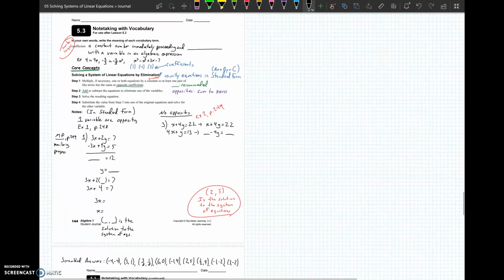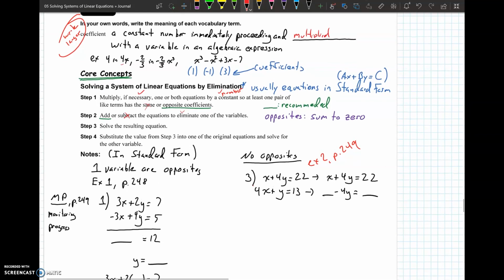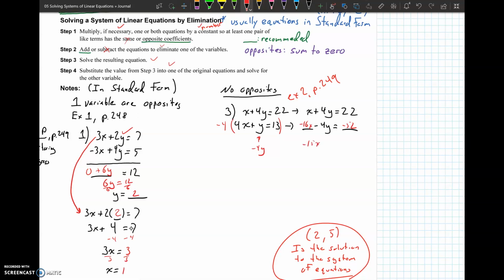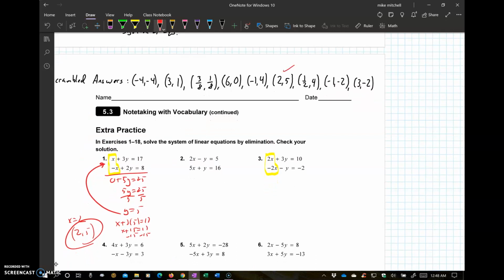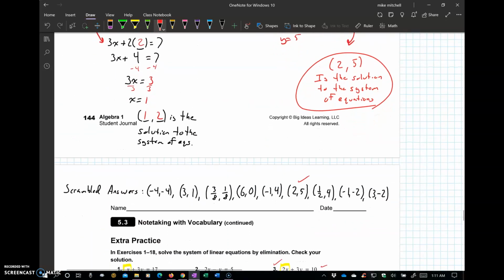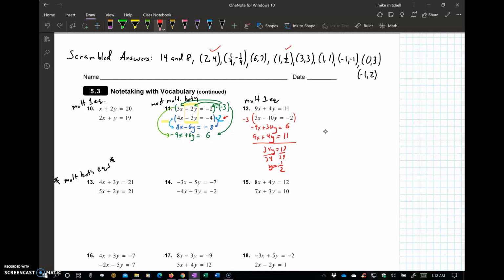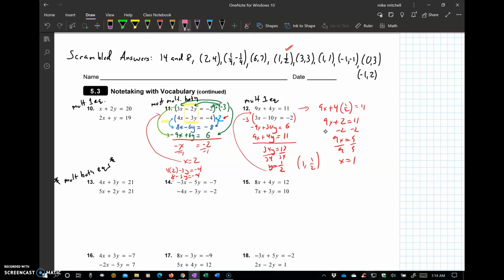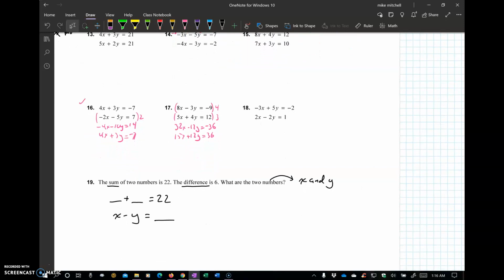Alg 1 5.3 Journal Vocab/Notes/Practice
Video guide for Ch 5.3 BIM Journal